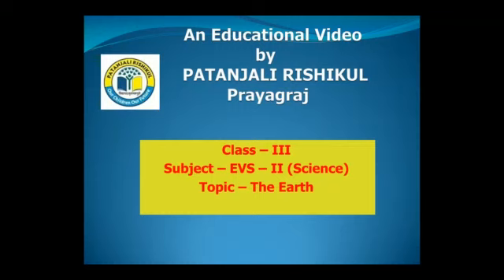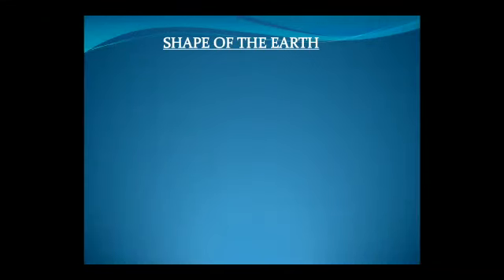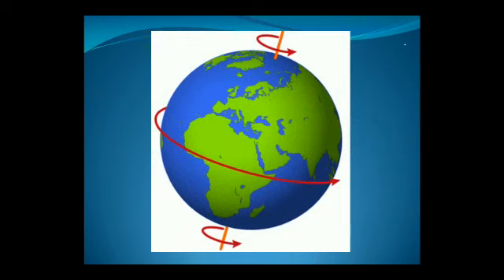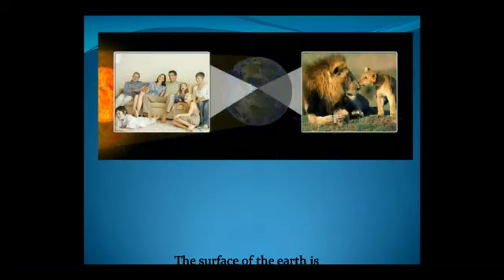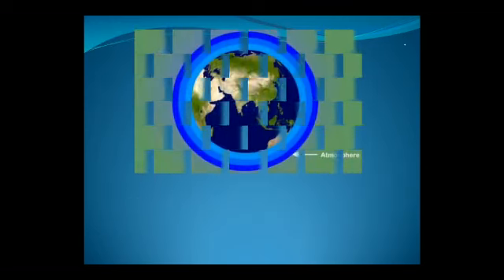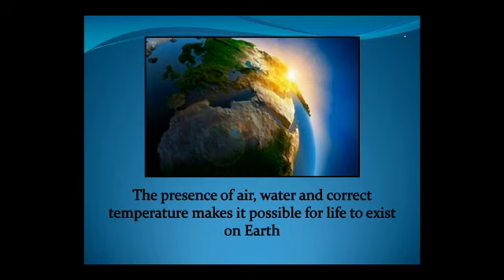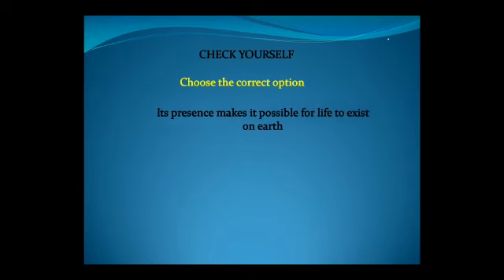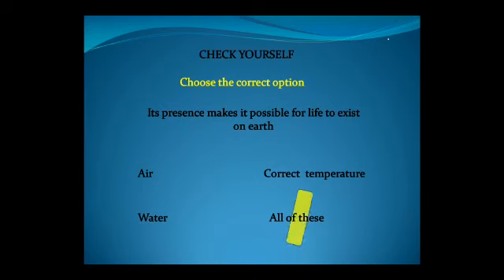Class - 3 Subject - EVS 2 (Science) Topic - The Earth